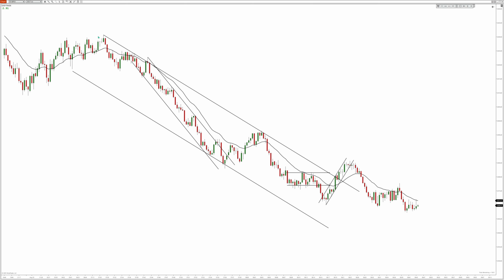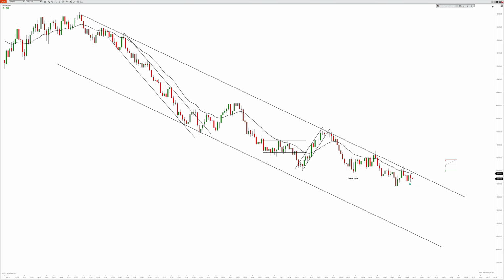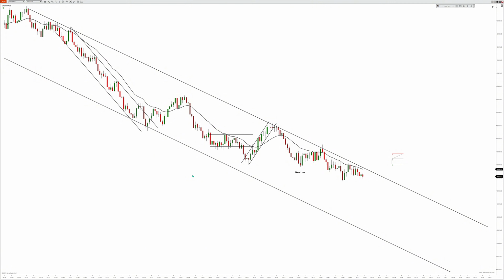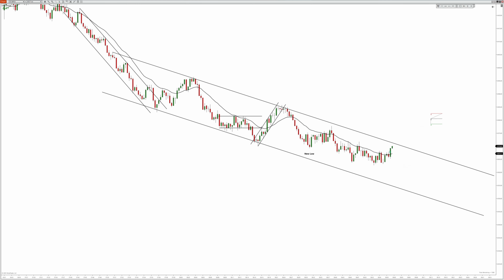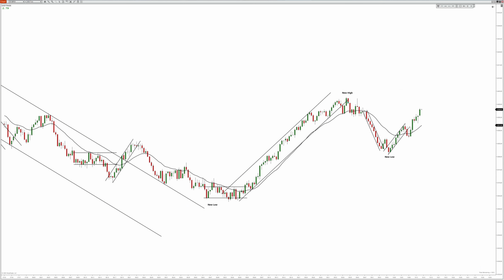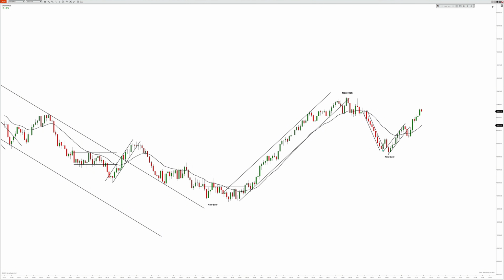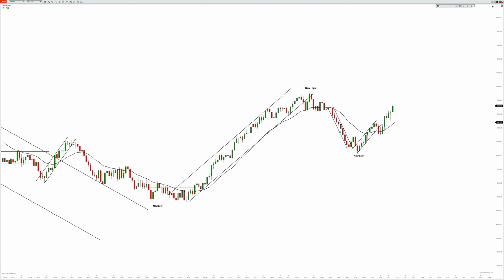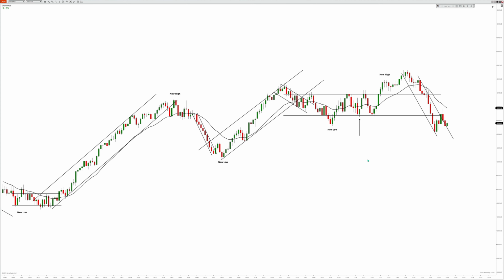The ES Chart Looked Too Perfect Today…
🔥 August 20 was a dream day for ES E-mini Futures traders. With a big ATR, massive volume, and huge bars, the ES 2000 tick chart gave some of the cleanest price action you’ll ever see.

In this video I’ll cover:
✅ ES E-mini 2000 tick chart August 20 review
✅ Big ATR volatility explained
✅ Perfect examples of price action rules in real time
✅ How to trade volume spikes and huge bars with confidence
✅ Futures trading strategies for volatile market conditions

This is one of those days that shows EXACTLY why trading the ES futures on a 2000 tick chart is so powerful. The setups played out clean, the price action rules held strong, and the volatility gave traders opportunities everywhere.

📈 Topics covered:

ES E-mini 2000 tick August 20 recap

ATR explained in futures trading

Trading big bars and volume spikes

How to apply price action rules consistently

Futures day trading setups for volatile markets

E-mini scalping and intraday strategies

💹 If you’re serious about learning how to trade the ES futures, studying days like this is critical. Big ATR = big opportunity, if you know the rules.